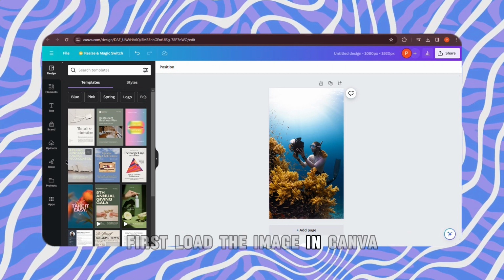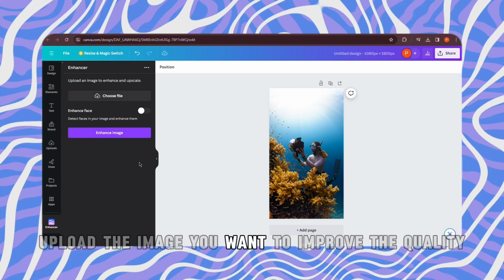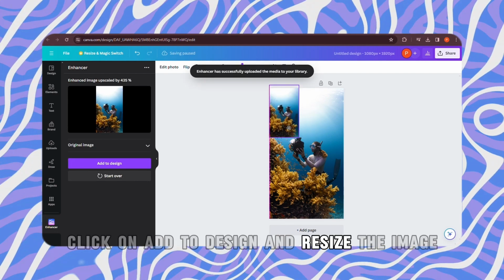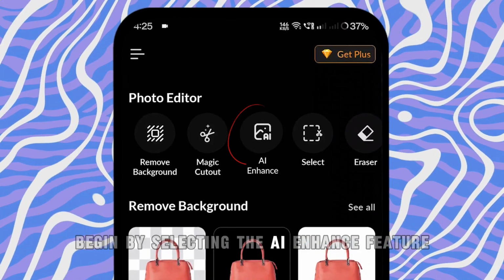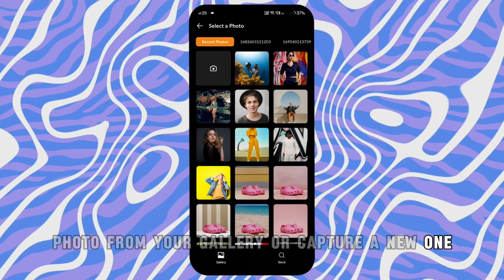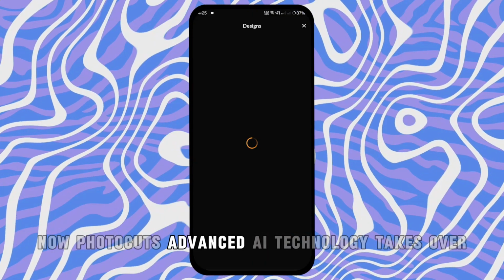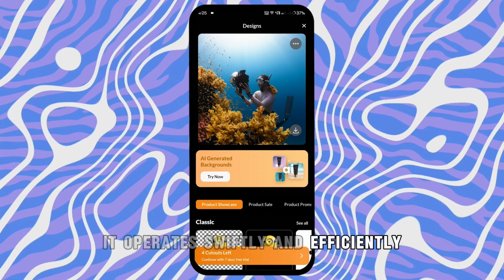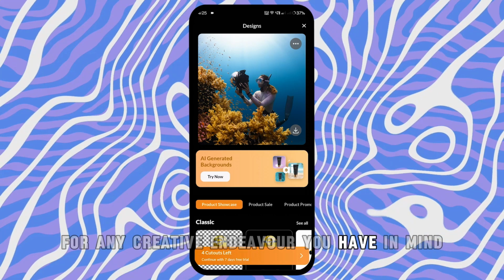How do I get high resolution images from Canva?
📚 RESOURCES

Looking to get high-resolution images from Canva? This video tutorial will show you exactly how to download HD images from Canva. Learn the steps to access high-quality images for your projects.

⌚ TIMESTAMPS
0:00 Introduction
0:13 Upload Image in Canva
0:19 Click on Image Enhancer
0:30 High-Resolution Image is Ready
0:37 Download the App
0:44 Introduction of PhotoCut App
0:52 Select AI Enhancer Feature
0:55 Upload Photo
1:12 Image Quality is Improved
1:19 Review and Download Image
2:01 Wrap Up